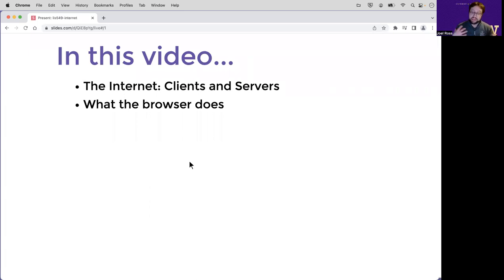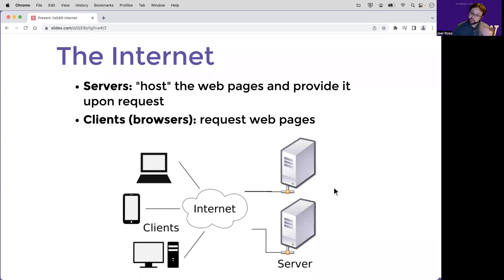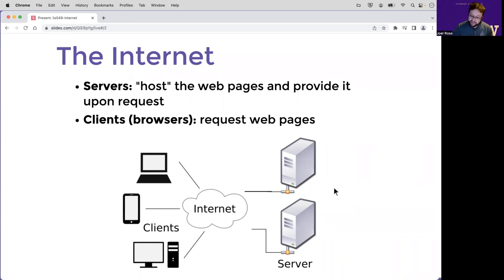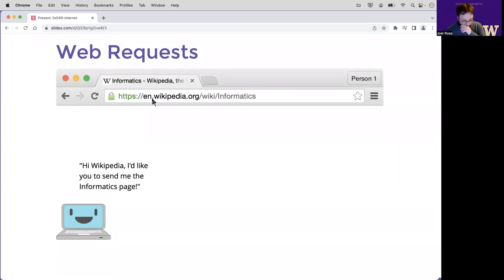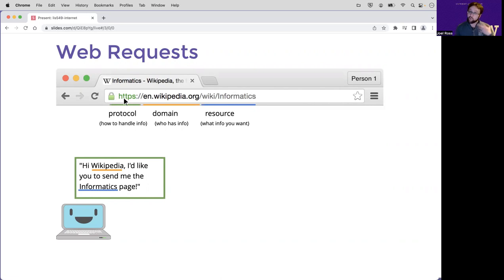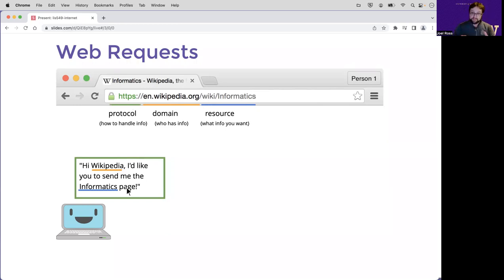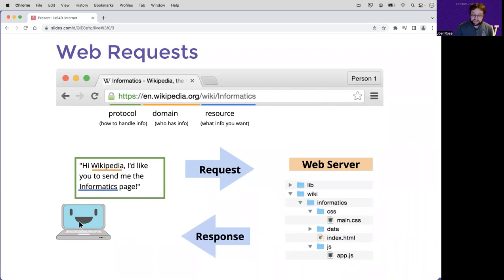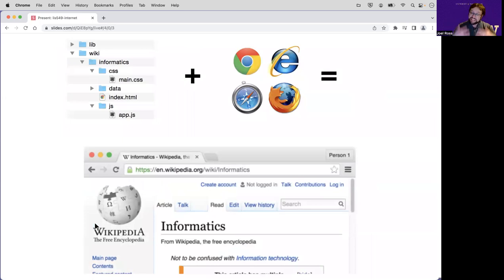LIS 549 - The Web and the Browser (Sp23)